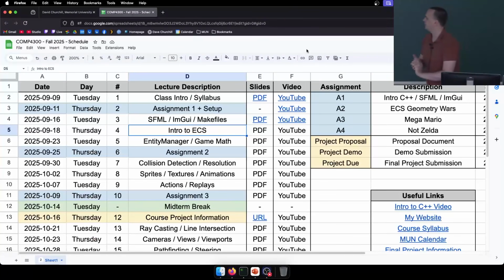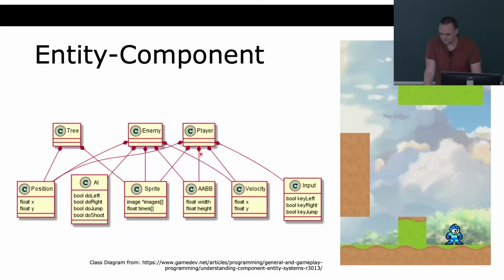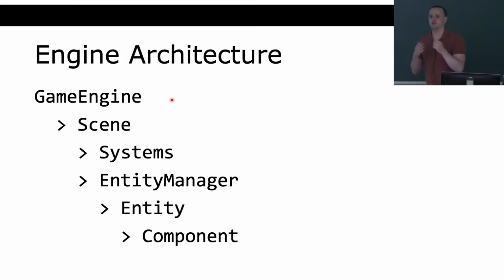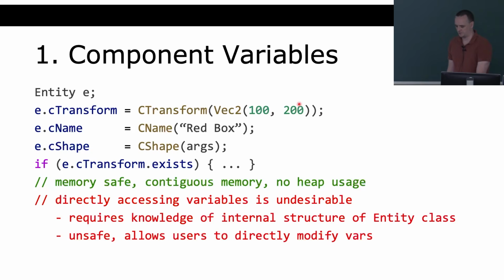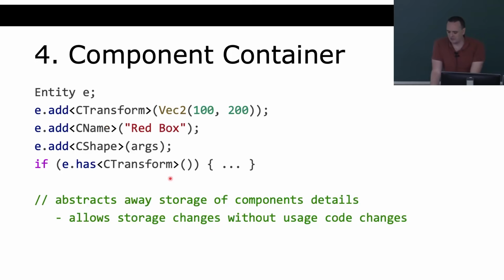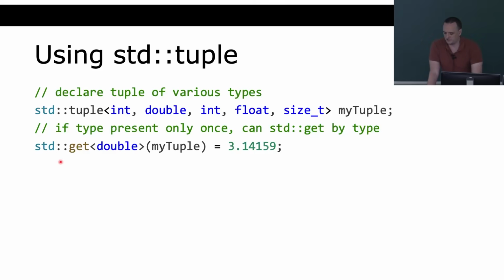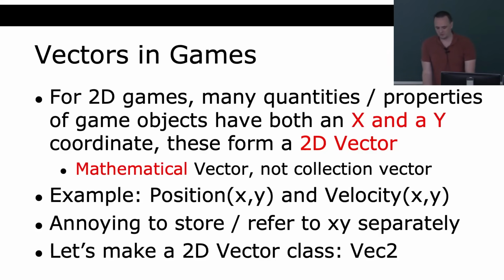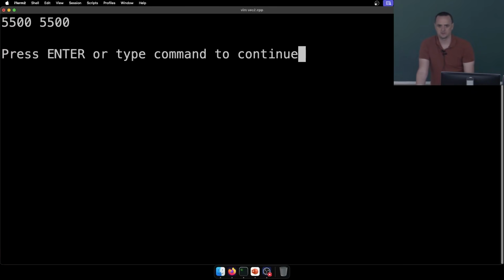COMP4300 - Game Programming - Lecture 04 - Intro to ECS in C++ (Entities, Components, Systems)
00:00 - Intro + Schedule
01:12 - What is ECS?
03:32 - Object Oriented vs ECS
11:12 - ECS Game Programming
17:00 - Example ECS Systems
21:00 - Game Engine Architecture
23:10 - Component and Entity Storage Options
44:49 - Entity Class Implementation
52:33 - Entity Functions
55:13 - Component Implementation
57:00 - Using Entities
01:00:28 - Vec2 Class
01:02:36 - Vec2 Live Coding